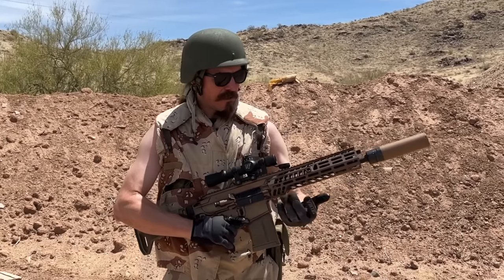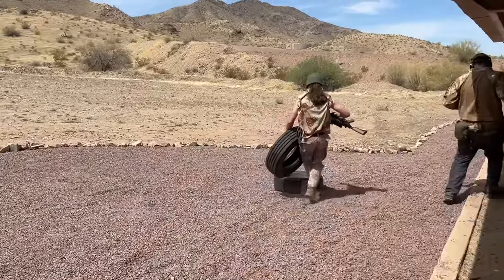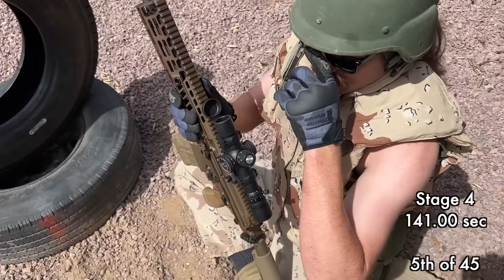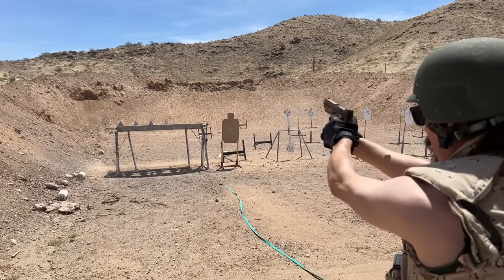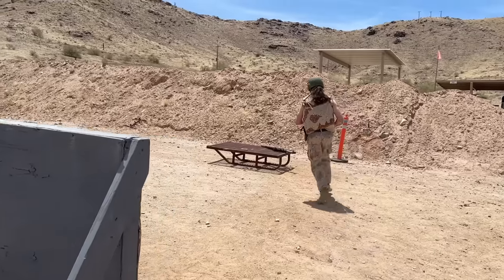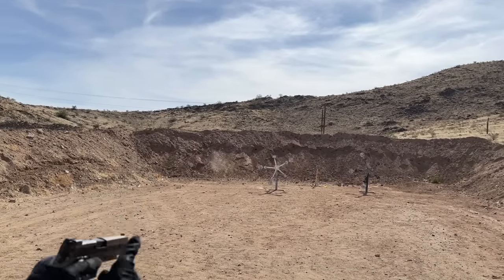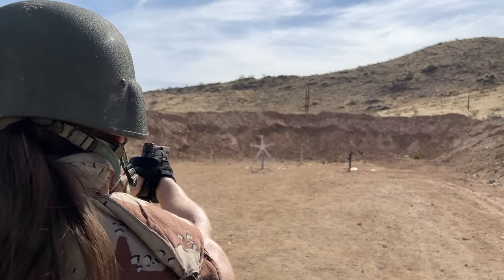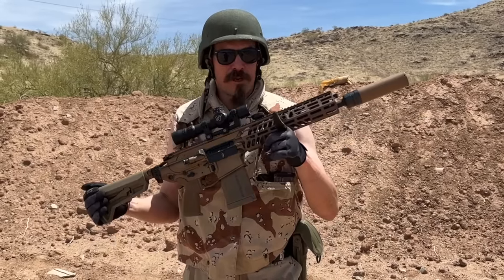2-Gun With New US Army Weapons: SIG Spear and M17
Yesterday we looked at the new SIG Spear/M5 in detail, and today I'm taking it out to a 2-Gun match to try on the clock. The most suitable pistol pairing would naturally be the other recently-adopted new US Army weapon, the M17 pistol (in this case, a commercial M17).

The Spear/M5 is a really great rifle to shoot. It's soft-shooting (granted, with the down-loaded training ammo) and very accurate. The suppressor is effective and doesn't cause any gas blowback into my face whatsoever. That said, it is also both heavy and specifically front heavy. Is it the right choice for today's US Army? I don't know; time will tell. Personally, I think I can say I would rather have the M5 than an HK 416...but I'd rather have a modernized (lightweight) M16A1 than either of them.

As for the M17, my troubles hitting with it were me, not the pistol. The pistol shooting requirements in this match were particularly challenging, and I wasn't quite up to them. The repeated failures to go fully into battery were annoying, though.

Thanks to Illumined Arms for the loan of the rifle!

Forgotten Weapons
6281 N. Oracle 36270